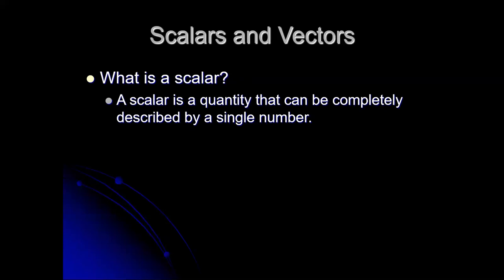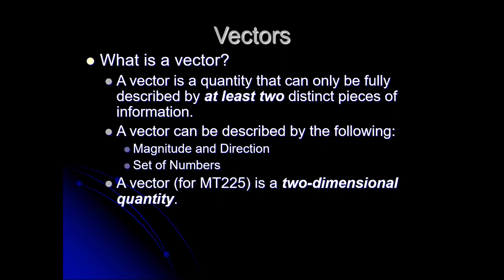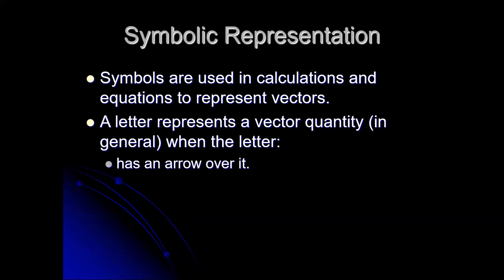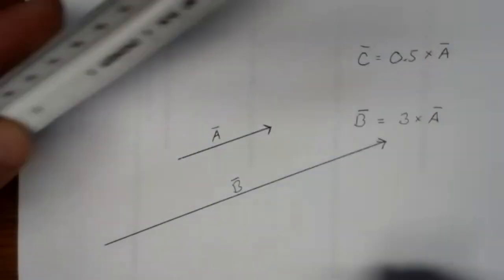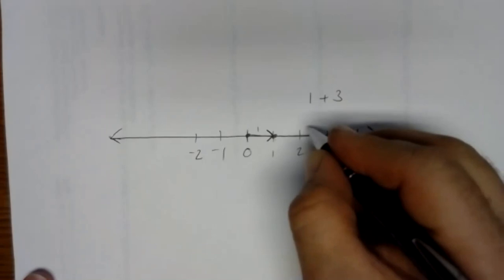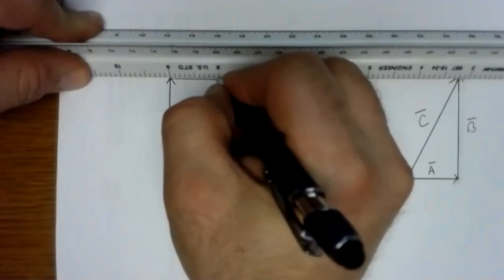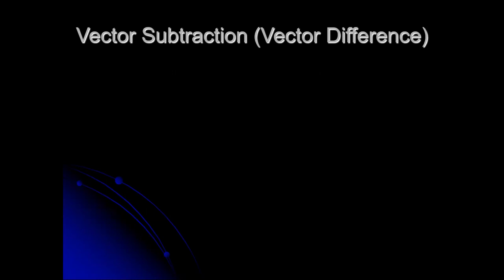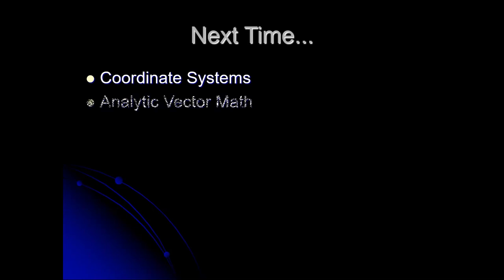MT225 - Spring 2021 - Lecture 4 - Vectors and Vector Operations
Introduction to Vectors and Graphical Vector Math